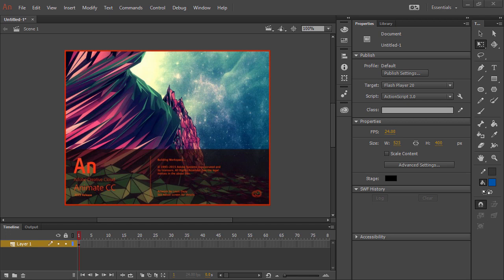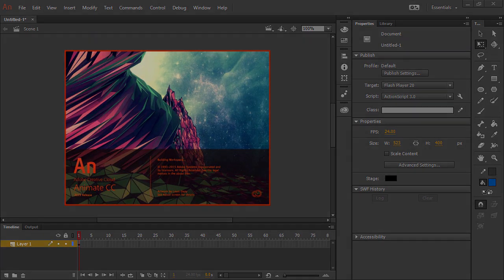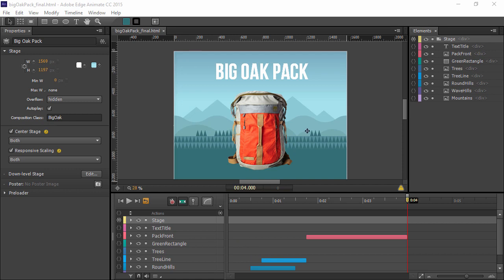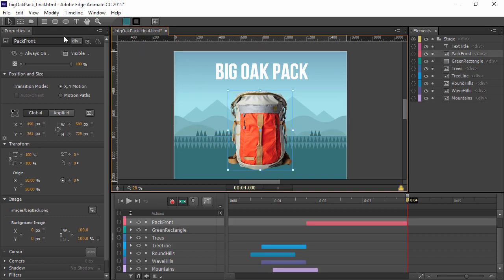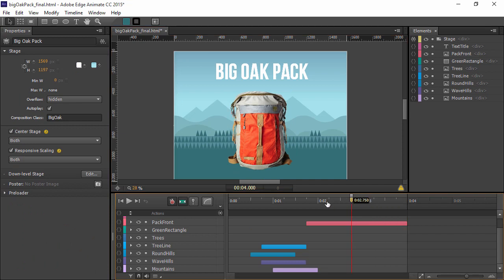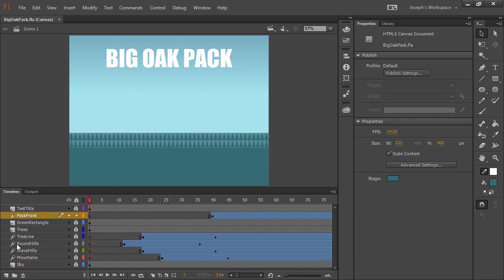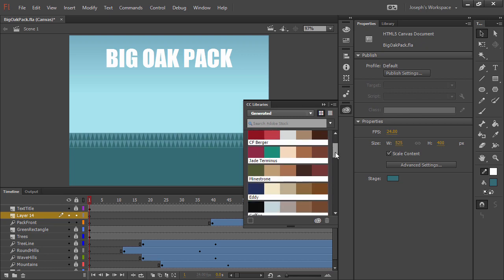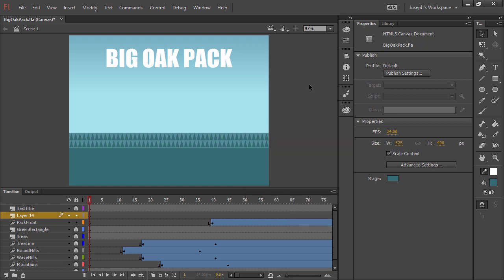Edge Animate to Animate CC: Creative Workflow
Both Edge Animate and Animate CC can employ imported image files within their workflows. Animate CC goes far beyond simple import with deep integration with CC Libraries using CreativeSync technology.